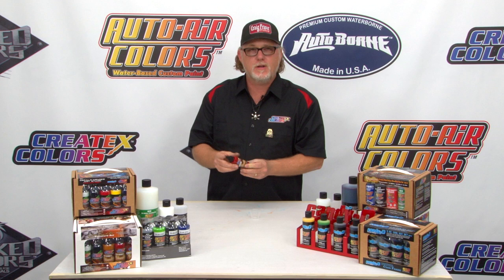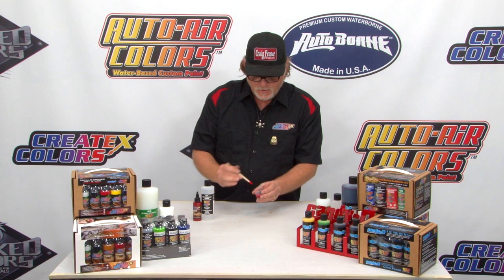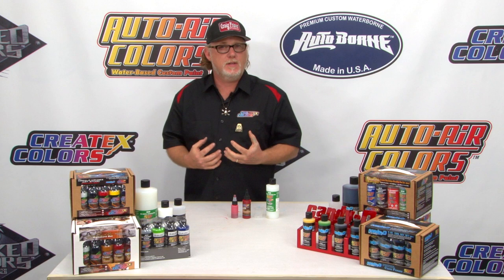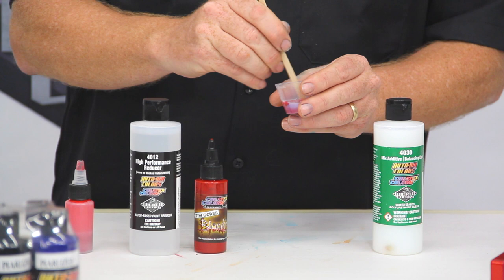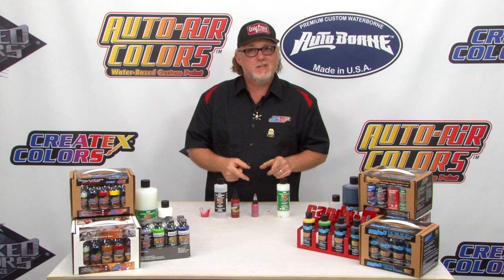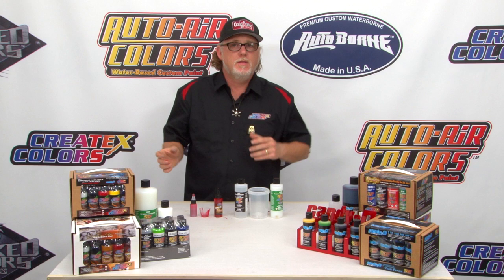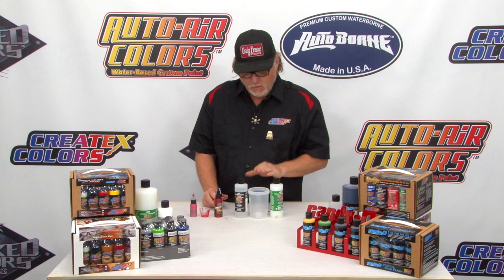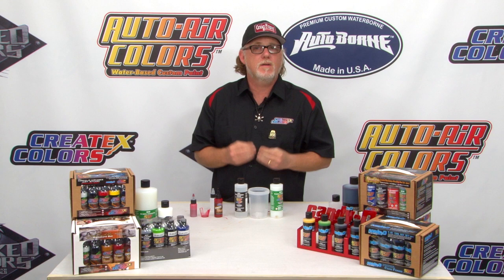Createx Illustration & Bloodline Colors Reduction